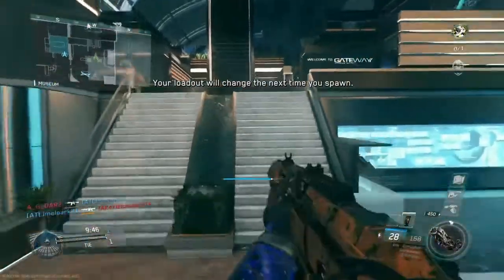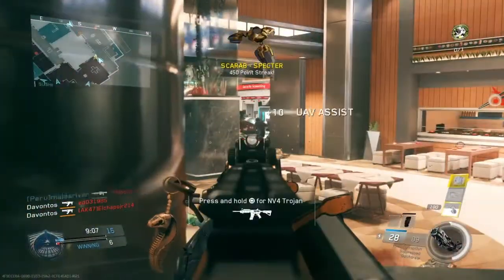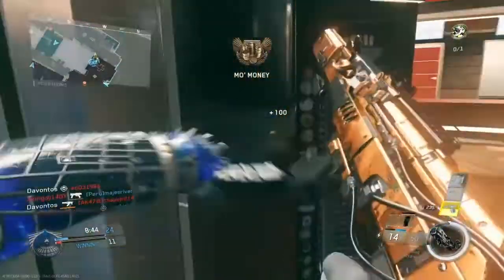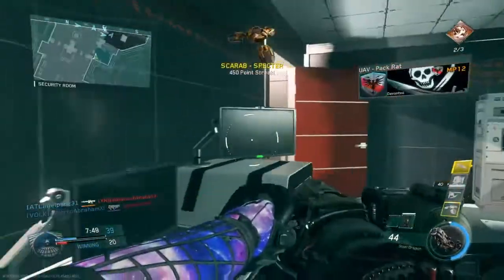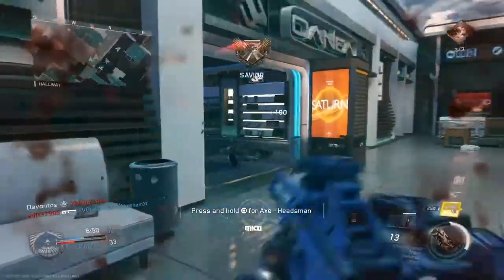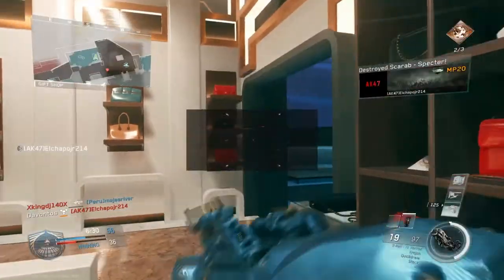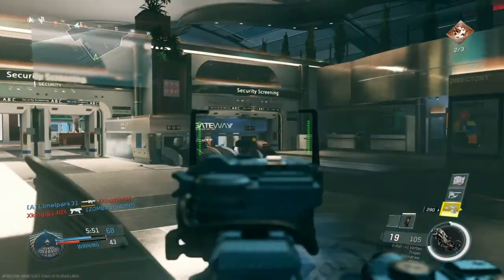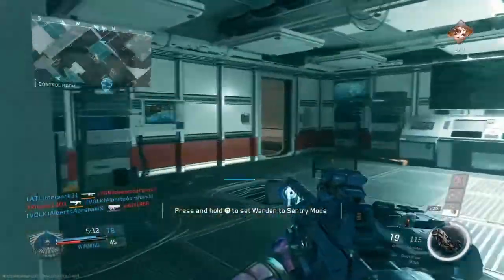Firebug In Infinite Warfare